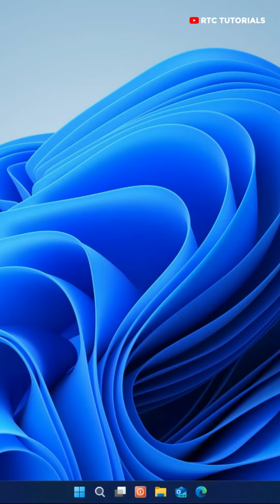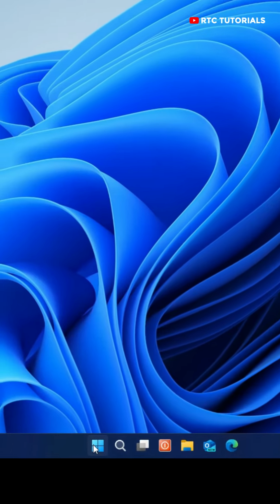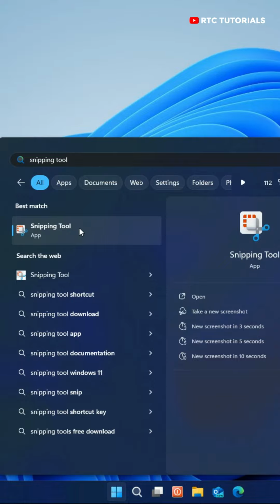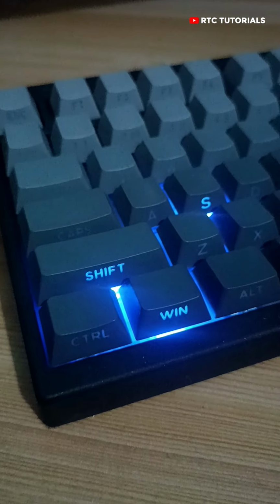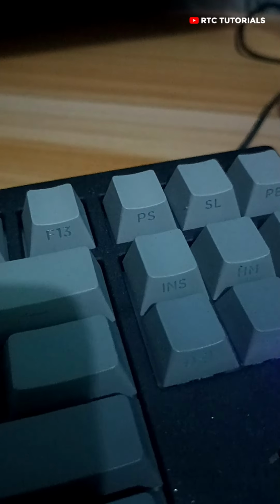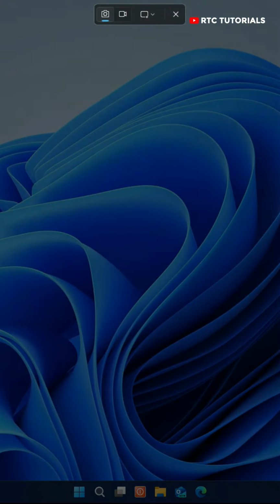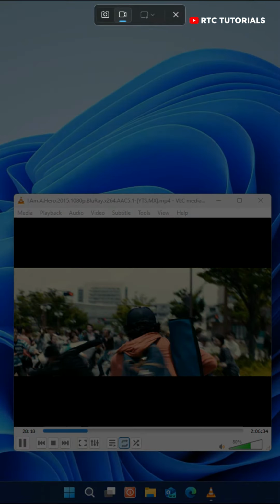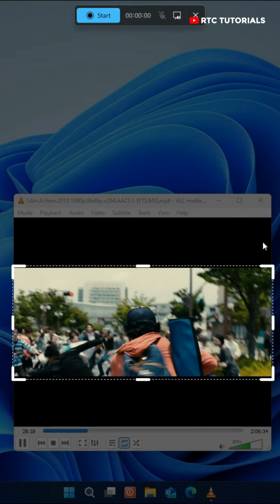Helpful shortcuts you need to know for Windows 11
It would help me and encourage to create more video like this.

Note: This video has followed all the YouTube community guideline rules. I made this video to help and share my knowledge and experience with everyone. I totally do not support any type of illegal acts or videos. The videos are completely for legal purposes.